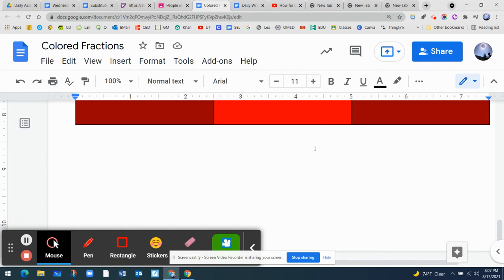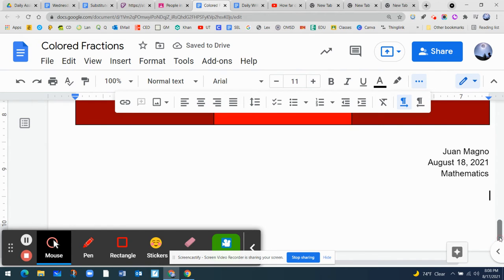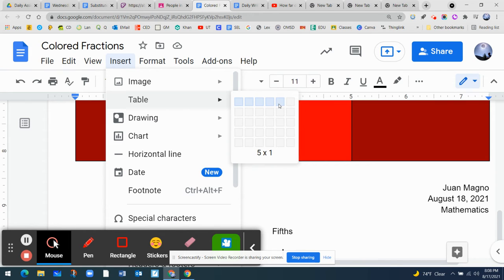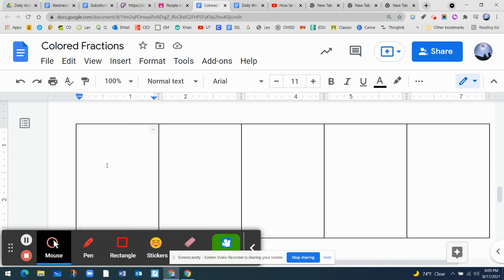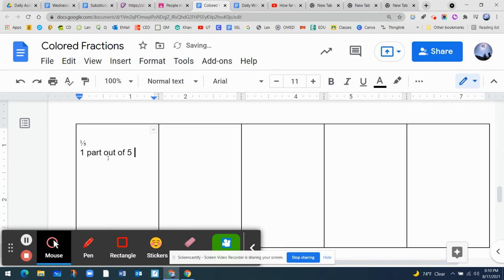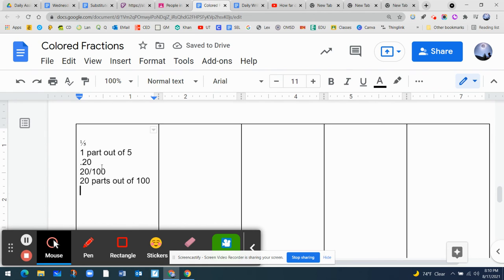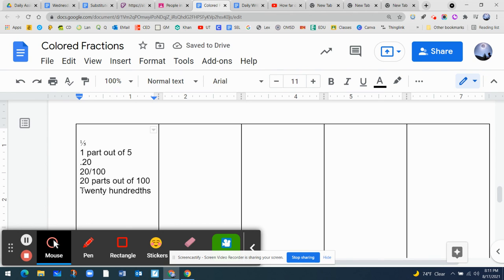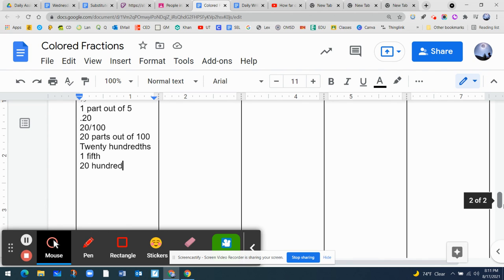How to teach fractions digitally part 1.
Using Google Docs to teach fractions in a fun way.